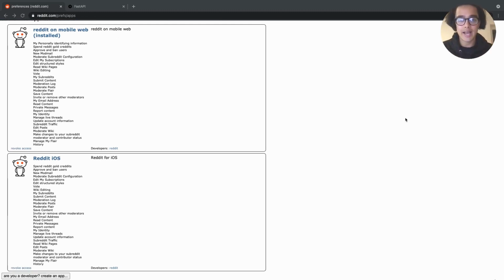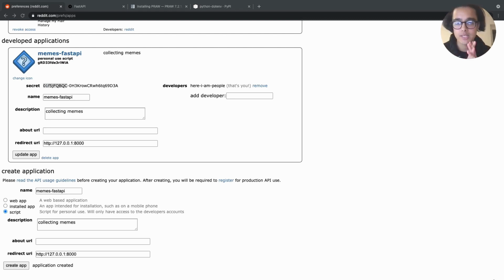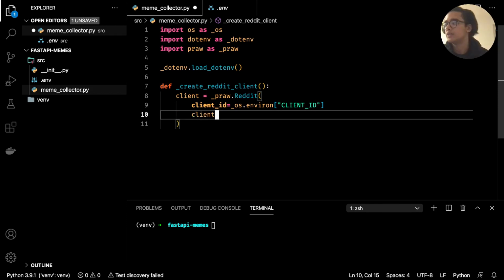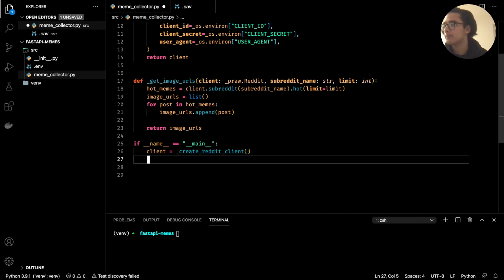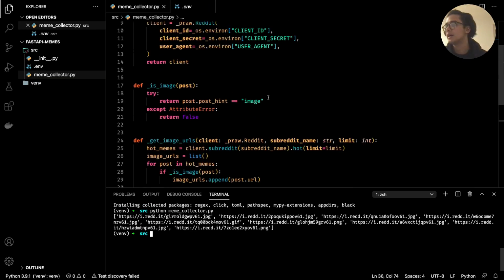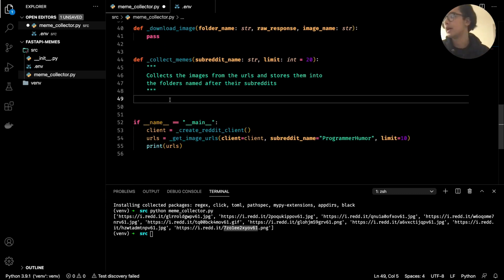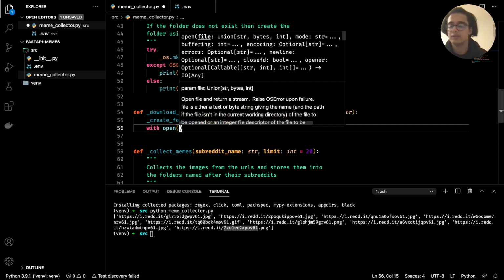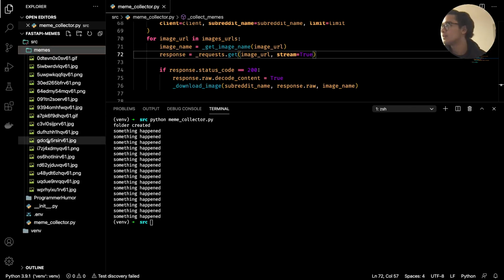Let's Build a Meme API (FastAPI) Python - Part 1: Web Scraping Memes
In this video we'll start off our Meme API by connecting to Reddit using the Reddit API, finding memes that we want (choose subreddit of your choice). Once we have the urls for each meme we'll download them.

Timestamps:
0:00 - Intro
1:54 - Getting the Reddit API Credentials
5:10 - Setting up the Project
13:02 - Creating the Reddit Client
29:38 - Scraping the Images